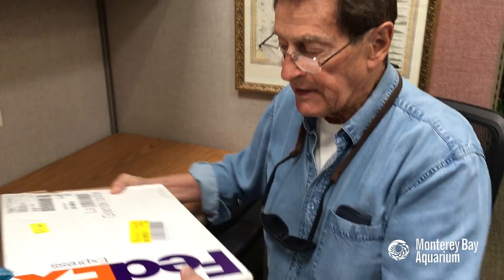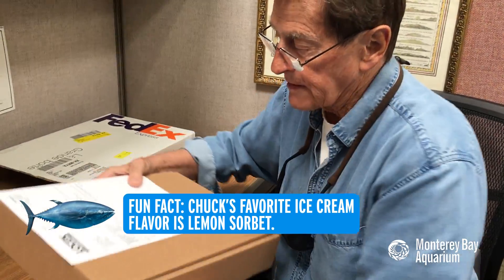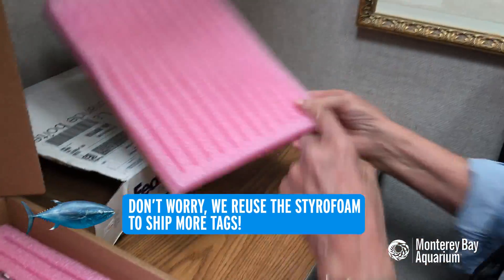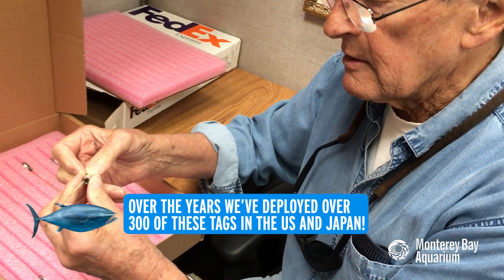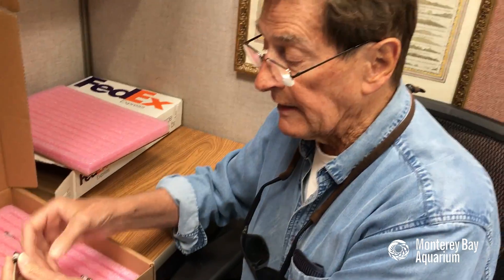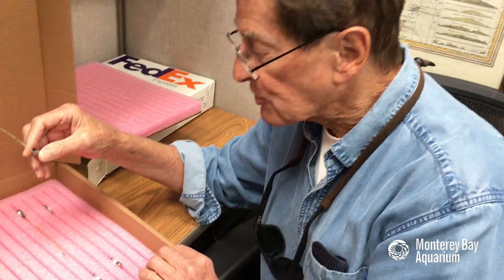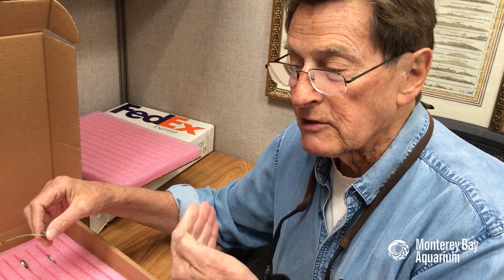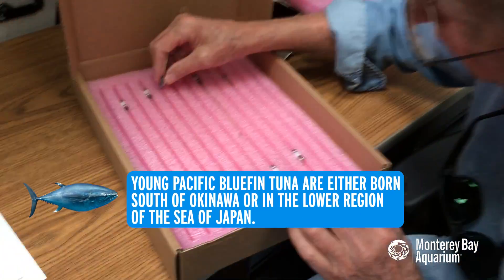Unboxing Science! — Bluefin Tuna Archival Tags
It's time to unbox some science with Athena! Our Conservation and Science division studies animals and ecosystems to help protect the ocean and the lives that depend on it. To do our work, we're always getting new scientific tools in the mail—which must be unboxed!

In this episode, Chuck Farwell, Senior Scientist of Tuna Research, who shares with us how he studies Pacific bluefin tuna in the wild. Pacific bluefin tuna are a top predator in the open-ocean ecosystem—but they’re also seriously overfished, and now less than 3% of them are left.

An important step in rebuilding a healthy Pacific bluefin tuna population is understanding more about these sleek ocean predators are up to in the featureless open sea—and that's where Chuck's research comes in. He collaborates with scientists all over the world to study Pacific bluefin tuna and to help this incredible species make a much-needed recovery.

Thanks everyone! See you at the next ocean science haul!